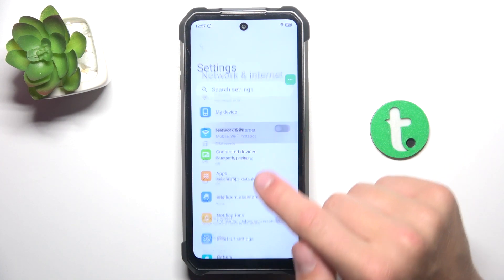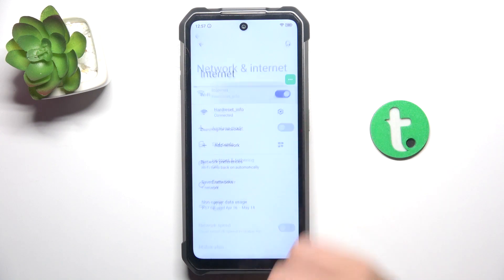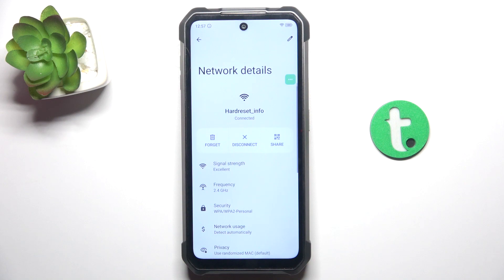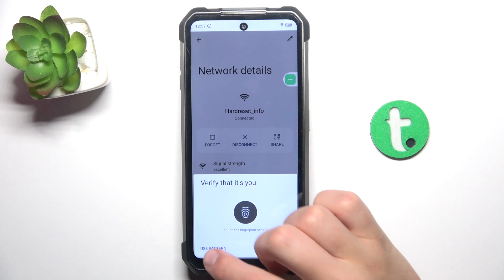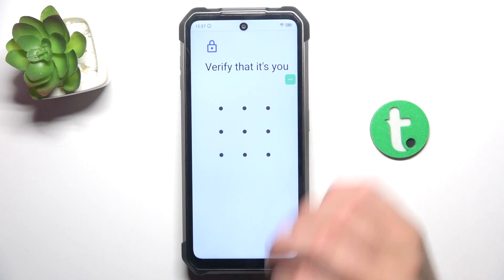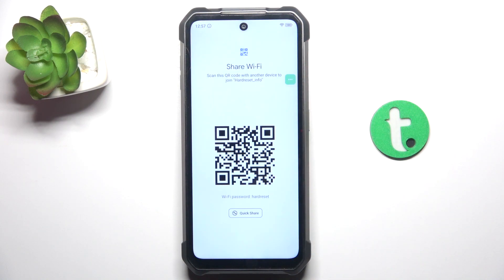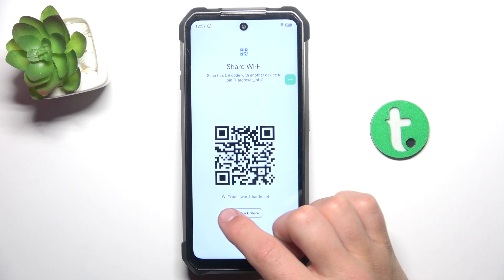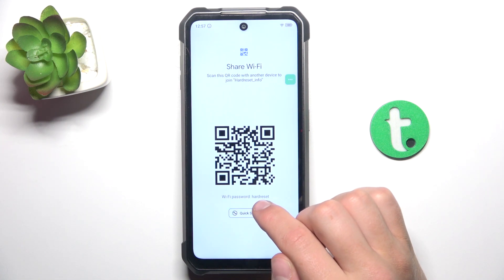Unihertz 8849 Tank 3 Retrieve WiFi Password Quick and Easy Guide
In this quick and easy guide, we'll show you how to retrieve your WiFi password on the Unihertz 8849 Tank 3, allowing you to quickly access your network without the need for complicated procedures. Knowing your WiFi password is essential for connecting new devices or sharing it with guests. We'll guide you through the steps to access your WiFi settings and retrieve your password effortlessly. Follow our instructions to get your WiFi password in no time on your Unihertz 8849 Tank 3.

How to retrieve the WiFi password on the Unihertz 8849 Tank 3? How to quickly access your network settings to find the WiFi password on the Unihertz 8849 Tank 3? How to share or connect new devices using the retrieved WiFi password on the Unihertz 8849 Tank 3? How to ensure quick and easy access to your WiFi network on the Unihertz 8849 Tank 3? How to manage WiFi settings efficiently on the Unihertz 8849 Tank 3?